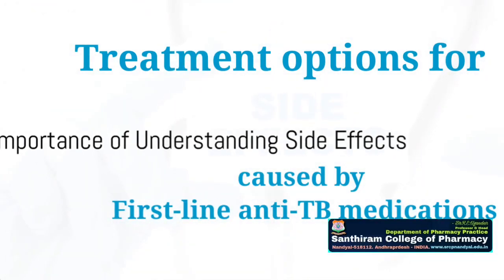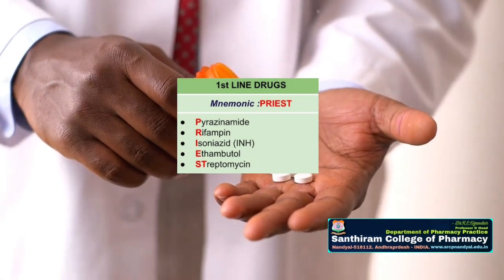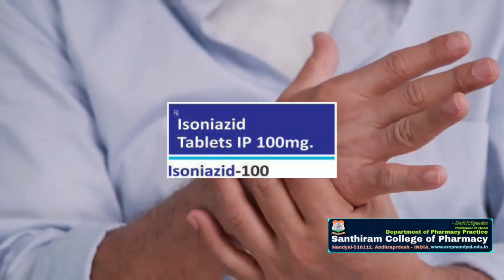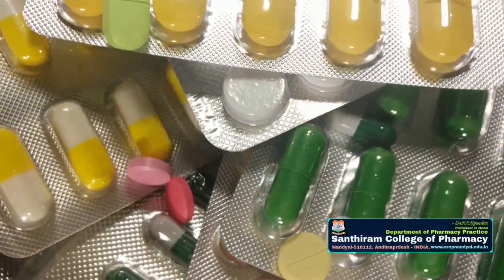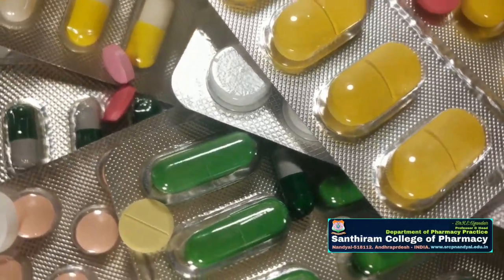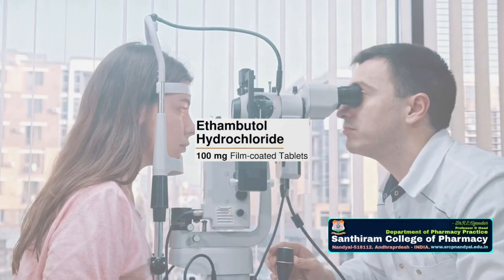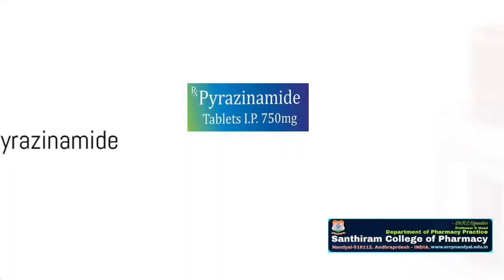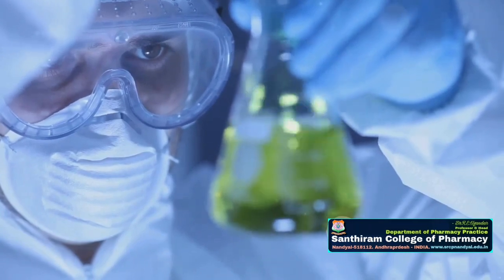Treatment options for side effects caused by First-line anti-TB medications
Common side effects caused by first-line anti-TB medications:

Some common side effects caused by first-line anti-TB medications include nausea, vomiting, liver toxicity, and peripheral neuropathy. Treatment options vary depending on the specific side effect:

1. Nausea and vomiting: Antiemetic medications can be prescribed to alleviate these symptoms. Taking the medication with food or dividing doses can also help reduce gastrointestinal discomfort.

2. Liver toxicity: Monitoring liver function tests regularly and adjusting medication dosages can help manage liver toxicity. In severe cases, temporary discontinuation of the offending medication may be necessary.

3. Peripheral neuropathy: Supplementation with vitamin B6 (pyridoxine) may help alleviate peripheral neuropathy symptoms. In some cases, changing to a different TB medication with a lower risk of neuropathy may be required.

It's important for patients to communicate any side effects to their healthcare provider promptly to ensure appropriate management and continuation of TB treatment.

Some treatment options for side effects caused by first-line anti-TB medications:

Some common side effects caused by first-line anti-TB medications include nausea, vomiting, liver toxicity, and peripheral neuropathy.

Treatment options vary depending on the specific side effect:

Nausea and vomiting: Antiemetic medications can be prescribed to alleviate these symptoms. Taking the medication with food or dividing doses can also help reduce gastrointestinal discomfort.

Liver toxicity: Monitoring liver function tests regularly and adjusting medication dosages can help manage liver toxicity. In severe cases, temporary discontinuation of the offending medication may be necessary.

Peripheral neuropathy: Supplementation with vitamin B6 (pyridoxine) may help alleviate peripheral neuropathy symptoms. In some cases, changing to a different TB medication with a lower risk of neuropathy may be required.

Certainly, here are additional treatment options for some specific side effects of first-line anti-TB medications:

Rash: Topical or oral antihistamines can help relieve itching and discomfort associated with rashes. In severe cases, corticosteroids may be prescribed.

Joint pain: Nonsteroidal anti-inflammatory drugs (NSAIDs) can be used to manage joint pain. In some cases, glucosamine and chondroitin supplements may provide relief.

Vision changes: If ethambutol, one of the first-line TB medications, causes vision changes, the dosage may need to be adjusted. Regular eye exams are important to monitor for any ocular toxicity.

Psychiatric symptoms: Some TB medications may cause psychiatric side effects such as depression or anxiety. Psychiatric medications or counseling may be recommended to manage these symptoms.

Hearing loss: If aminoglycoside antibiotics like streptomycin are causing hearing loss, the dosage may need to be adjusted, or the medication may need to be discontinued if the hearing loss is severe.

It's crucial for healthcare providers to closely monitor patients undergoing TB treatment to detect and manage any side effects promptly, ensuring successful completion of therapy.